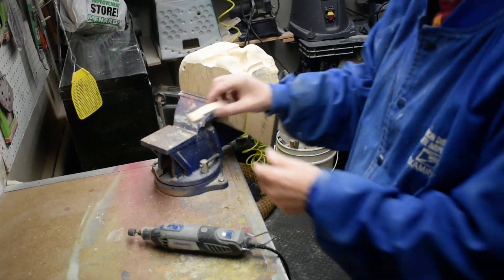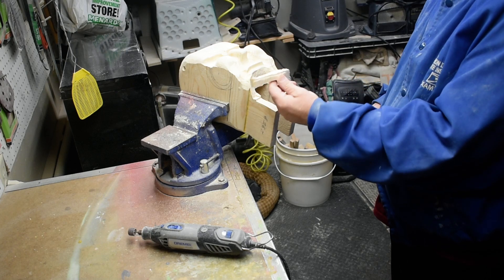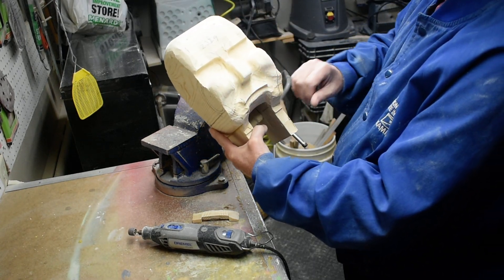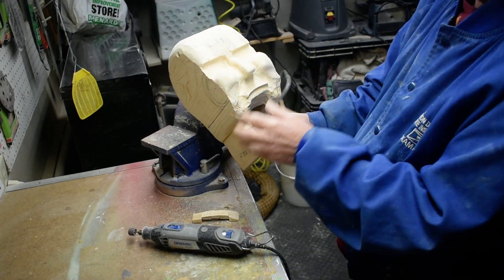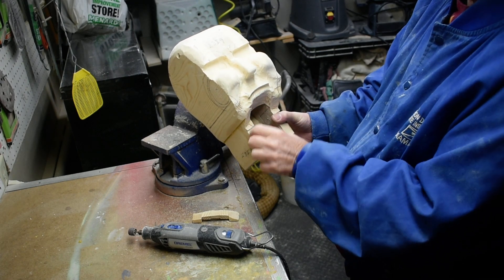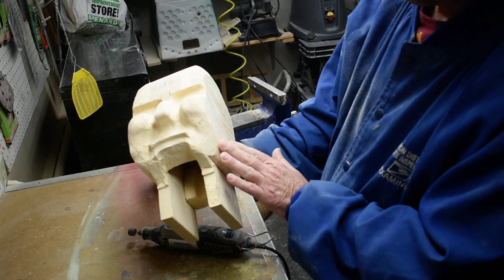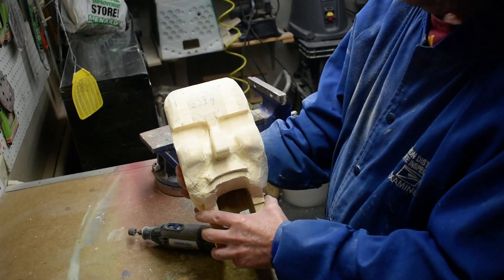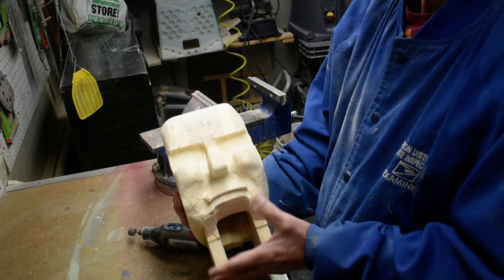Damon part 28, how to make a ventriloquist dummy, figure out of wood.